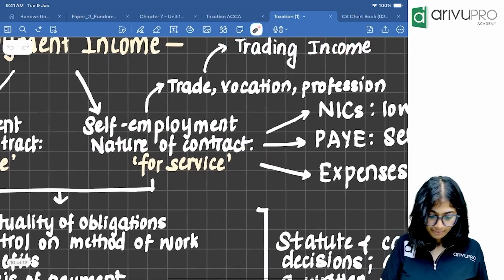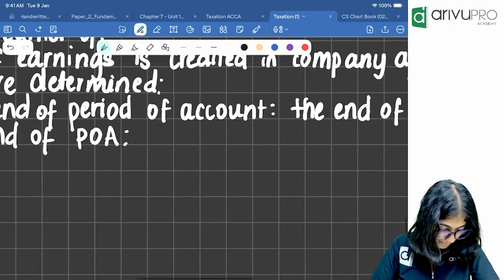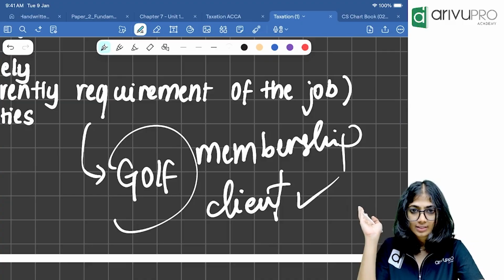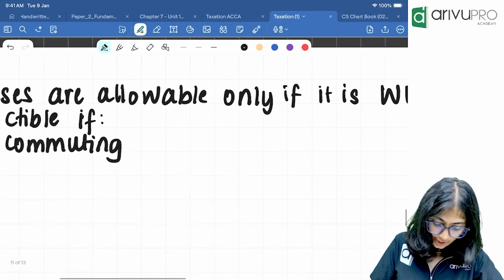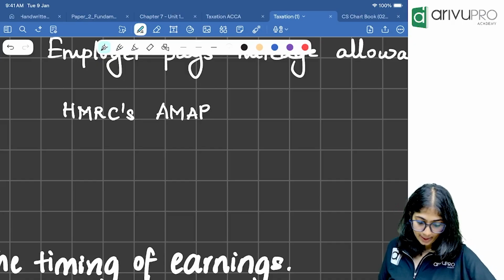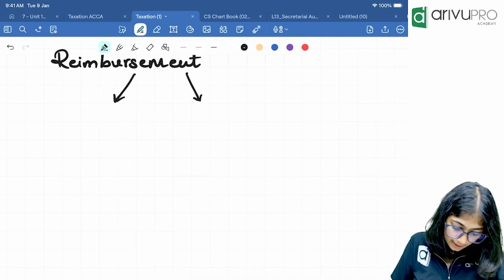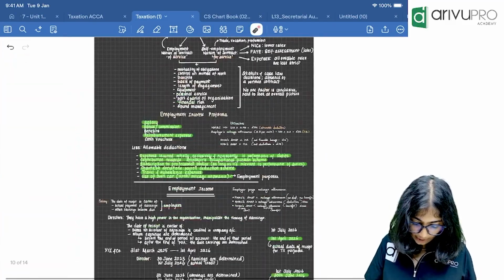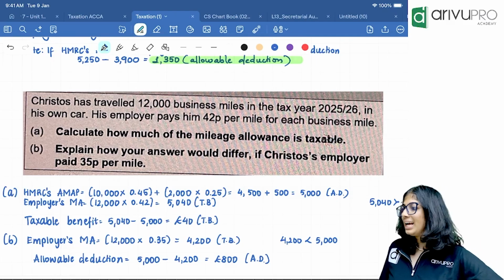Employment Income Made Easy | ACCA Taxation UK 2026 | ArivuPro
Master ACCA TX-UK Employment Income with this detailed revision session by ArivuPro. In this class, Mukta Ma’am explains salary taxation, date of receipt rules, employee vs director taxation, allowable deductions, professional subscriptions, payroll deduction schemes, reimbursement expenses, HMRC mileage allowance, travel expenses, and taxable benefits with practical ACCA-style examples.

This session is highly useful for ACCA students preparing for the TX-UK paper and looking for conceptual clarity with exam-focused explanations and practical problem-solving techniques.

📌 Presented by ArivuPro — helping commerce students build strong professional careers through practical and exam-oriented learning.

Timestamps — Employment Income

00:00 — Introduction to Employment Income
07:51 — Date of Receipt Rule for Employees
13:21 — Special Rules for Directors
30:18 — Allowable Deductions Basics
33:31 — Wholly, Exclusively & Necessarily Rule
40:23 — Necessary Attendance & Travel Expenses
53:27 — Occupational Pension Scheme Contributions
01:02:03 — Travel Expenses & Ordinary Commuting
01:09:24 — HMRC Mileage Allowance Explained
01:41:50 — Practical Questions & Examples Session